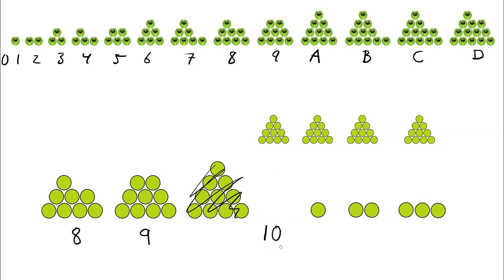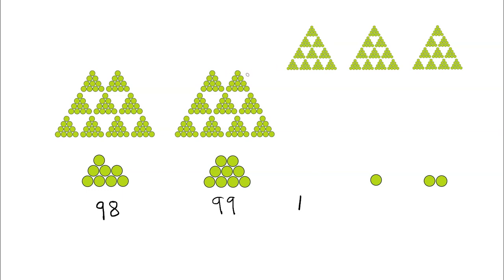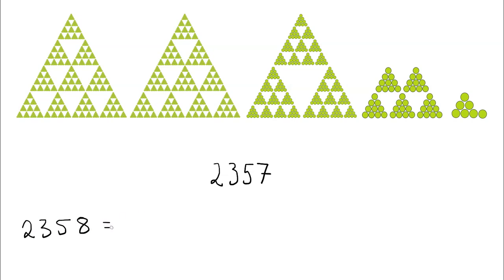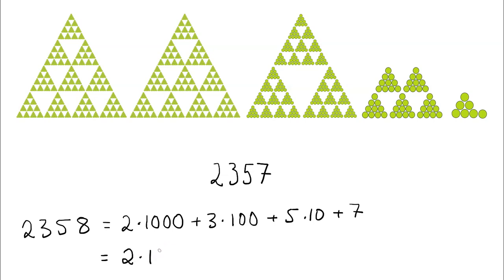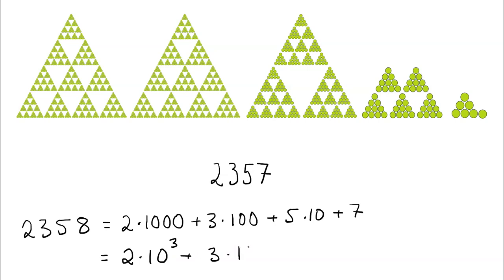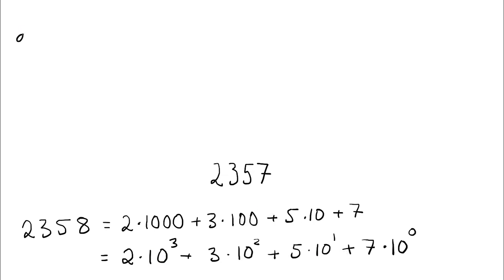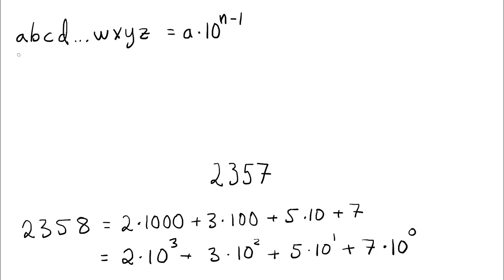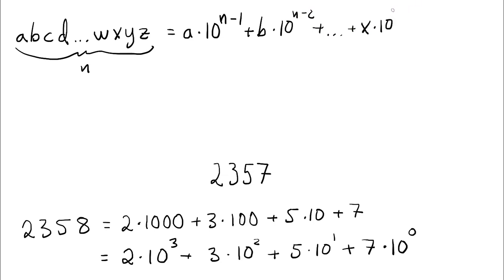11. Base ten positional numeral system